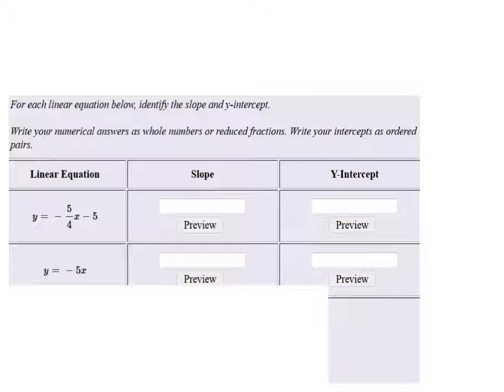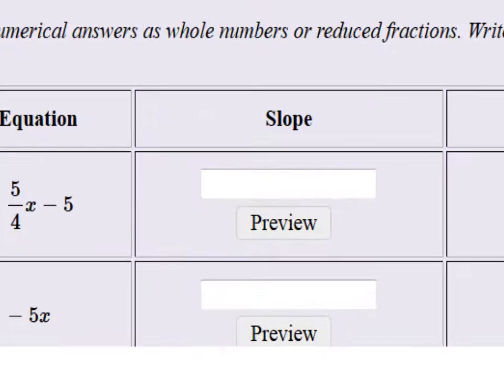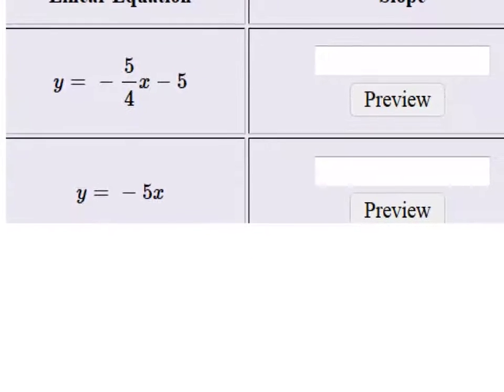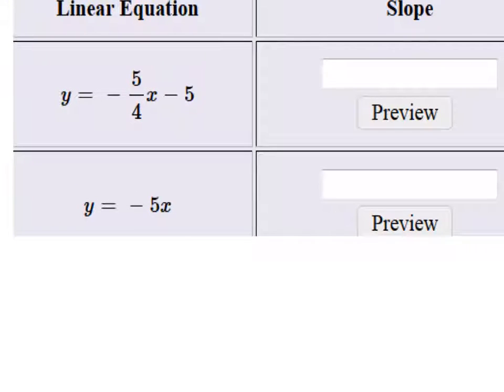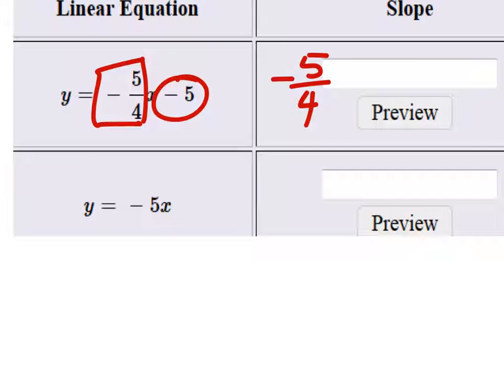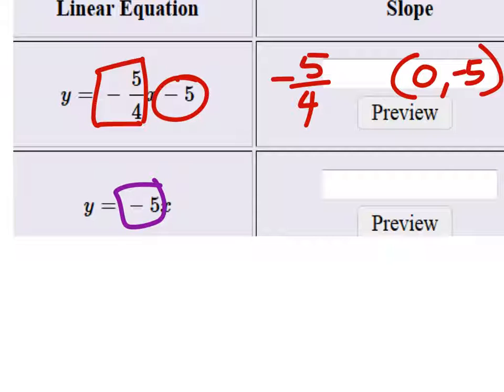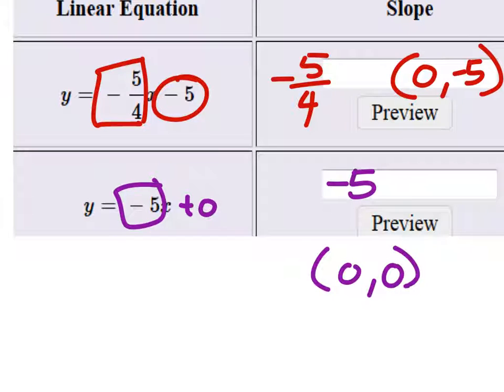How to Find the Slope and y-intercept from an Equation (2 Examples)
The problem:
find the slope and y-intercept for the following 2 equations
1. y= -5/4 x  - 5
2. y= -5x

The solution:
1. Slope= -5/4; y-int=(0, -5)
2. Slope=-5; y-int=(0,0)